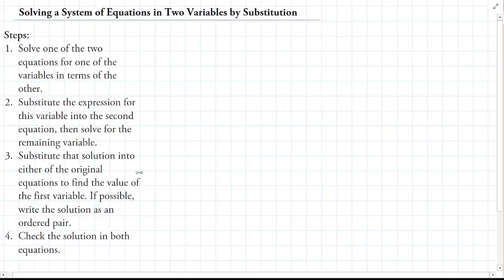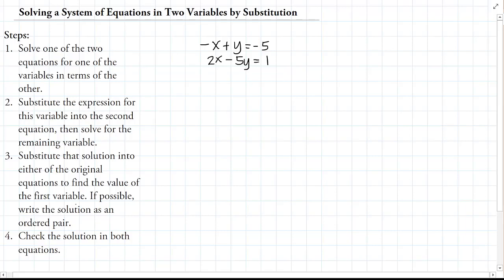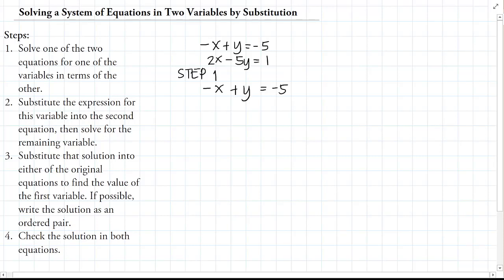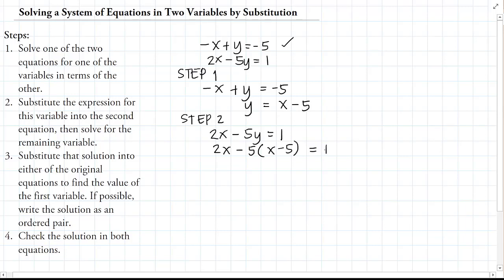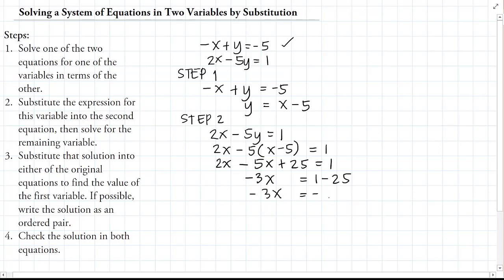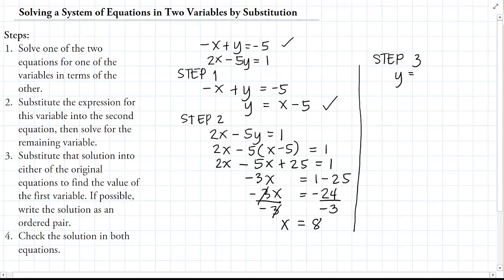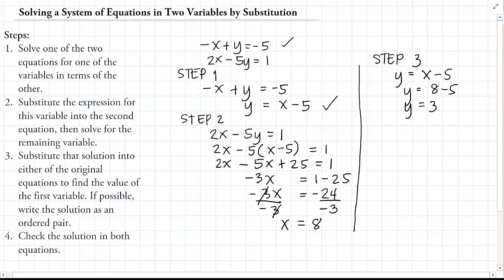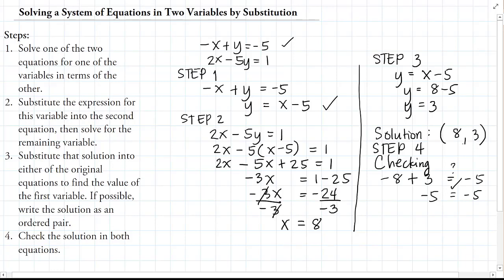Solving a System of Equations in Two Variables by Substitution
Steps:
1. Solve one of the two equations for one of the variables in terms of the other.
2. Substitute the expression for this variable into the second equation, then solve for the remaining variable.
3. Substitute that solution into either of the original equations to find the value of the first variable. If possible, write the solution as an ordered pair.
4. Check the solution in both equations.